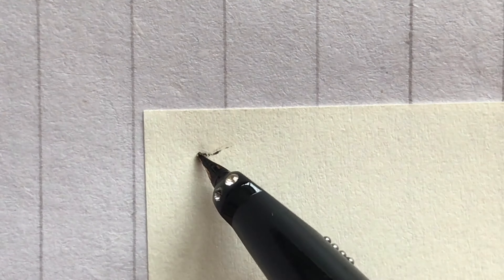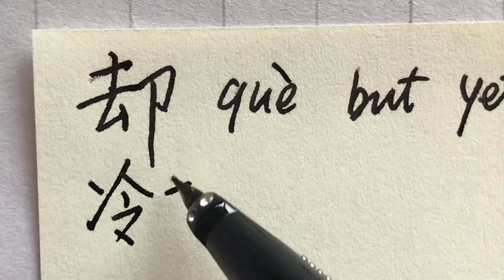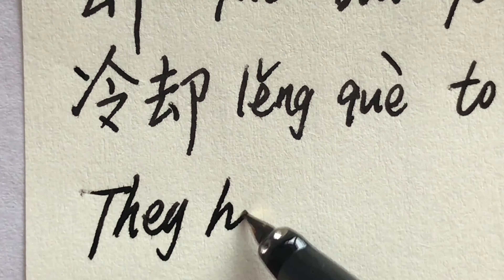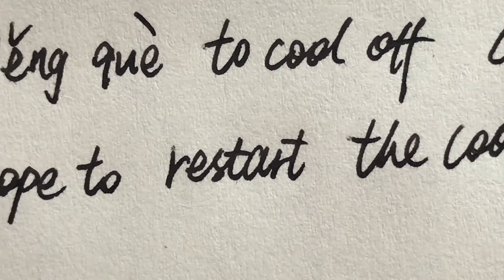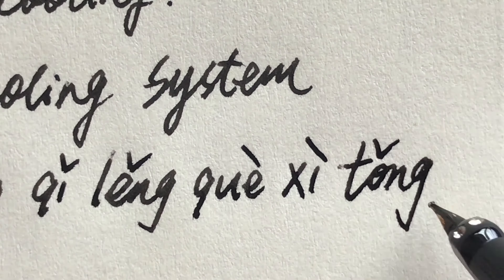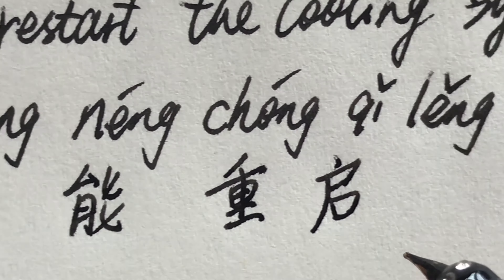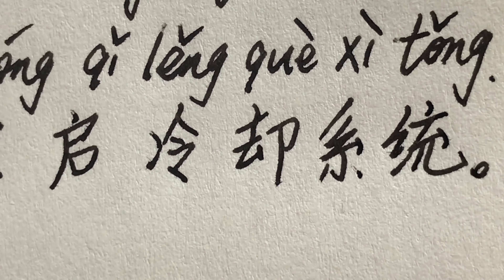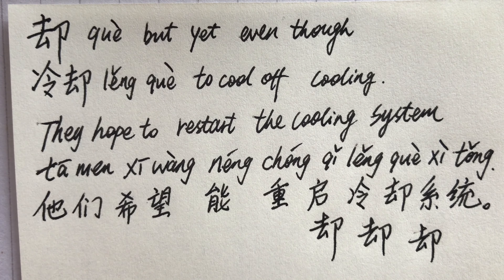Learn Chinese Characters - 却 - They hope to restart the cooling system.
Quick Chinese Handwriting Tutorial

却 què but/yet/even though
冷却 lěng què to cool off/ cooling
They hope to restart the cooling system.
tā men xī wàng néng chóng qǐ lěng què xì tǒng 。
他们希望能重启冷却系统。